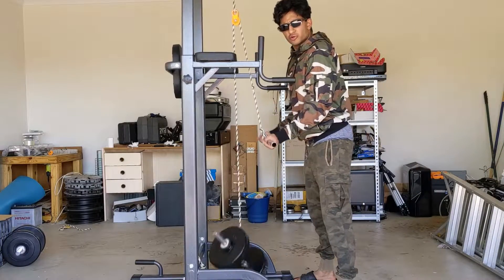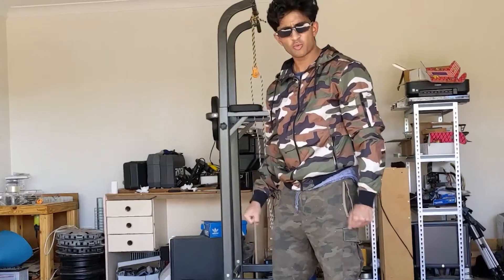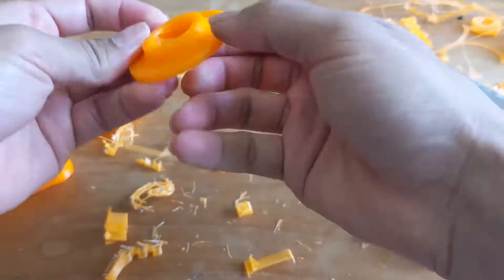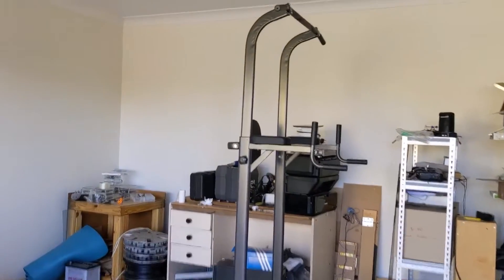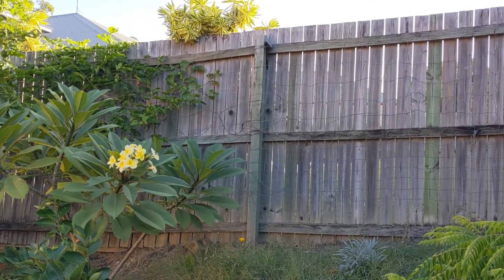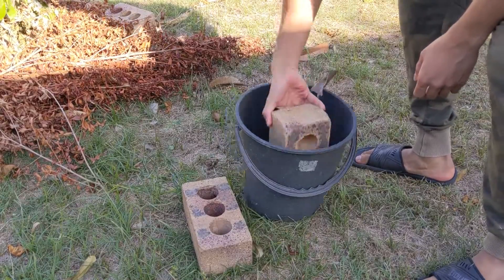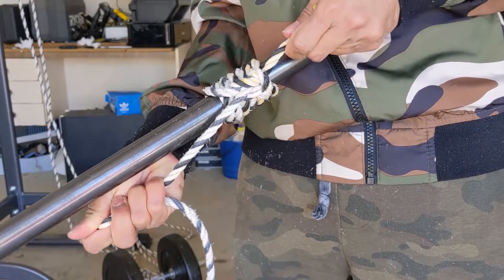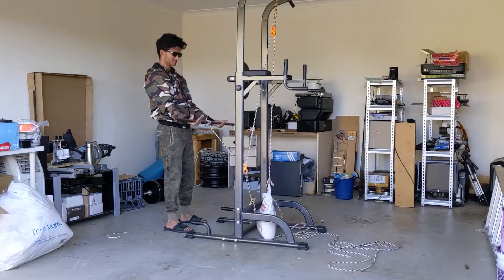3D Print Your Own Gym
Can't get your workout in because you're in Isolation? Let me show you how some 3D printed parts and household materials can turn into a nice workout station.